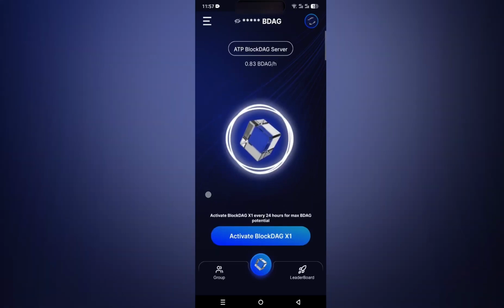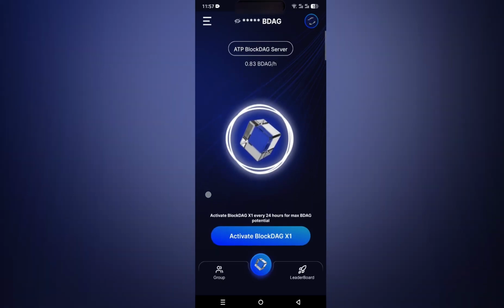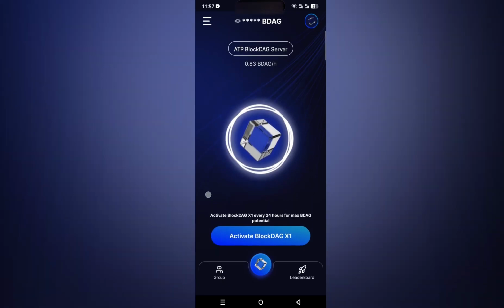How to Withdraw Money from BlockDAG (2025 Update) | Step-by-Step Guide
Learn how to withdraw your money from BlockDAG safely in this 2025 step-by-step tutorial! Follow the latest method to transfer funds to your wallet or bank account, verify transactions, and avoid withdrawal errors.